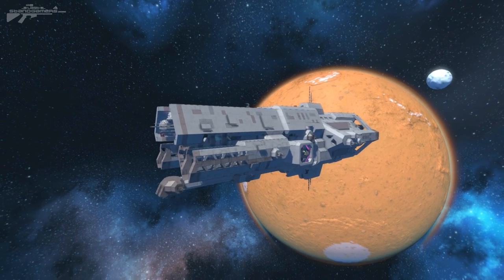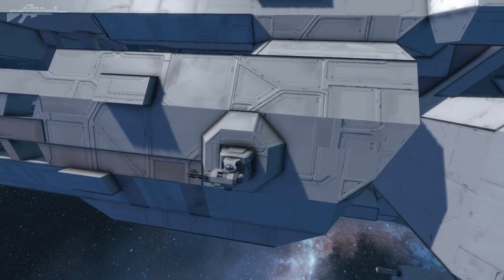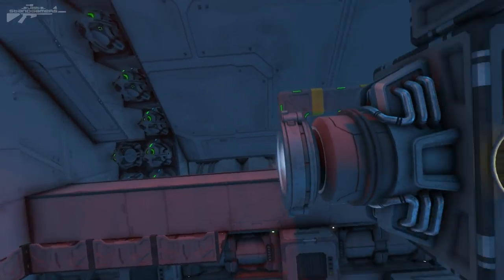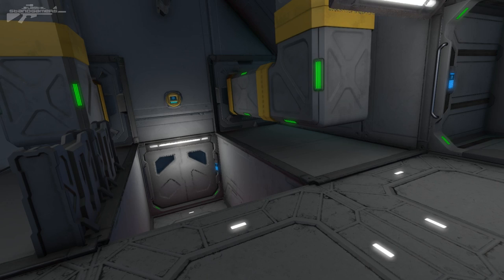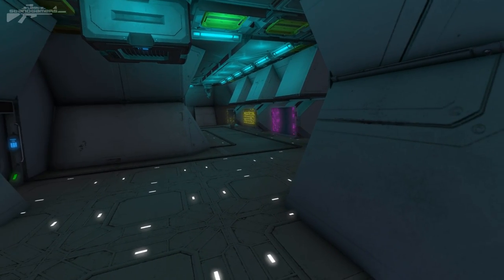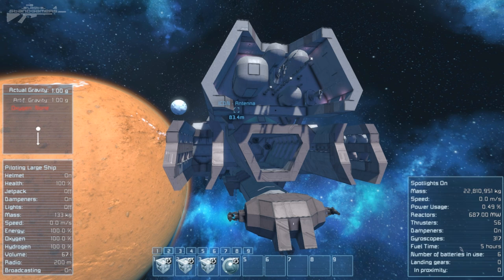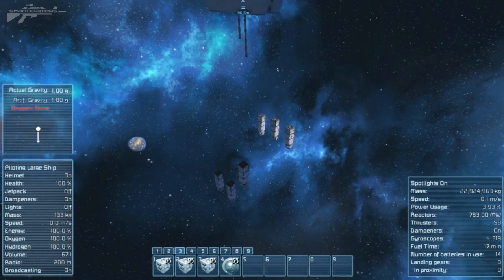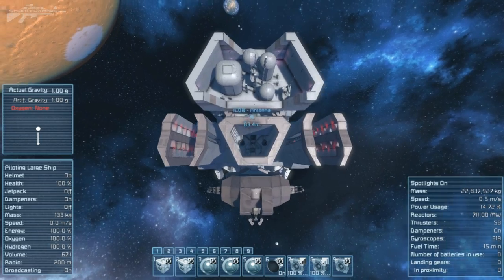Space Engineers - Ganymede Class Attack Ship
The Ganymede is a midsized frontline attack vessel. Built around an enormous mass driver, the Ganymede is a dedicated weapons platform geared towards extreme long-range fleet engagement and orbital bombardment, slugging it out well out of range of other ships.